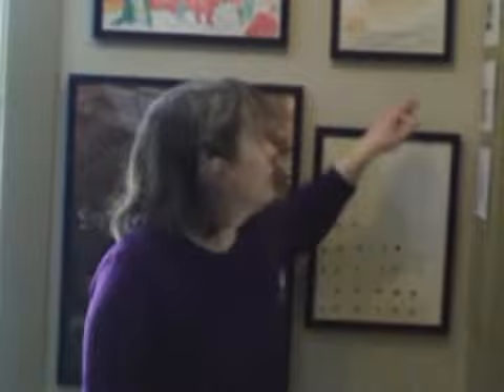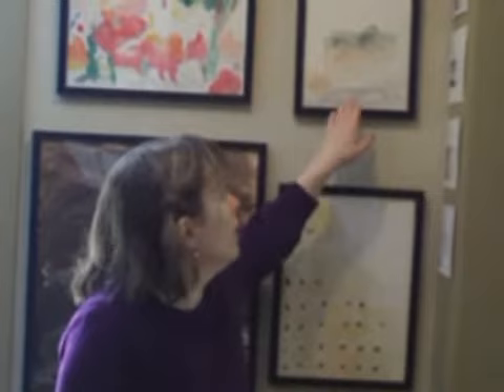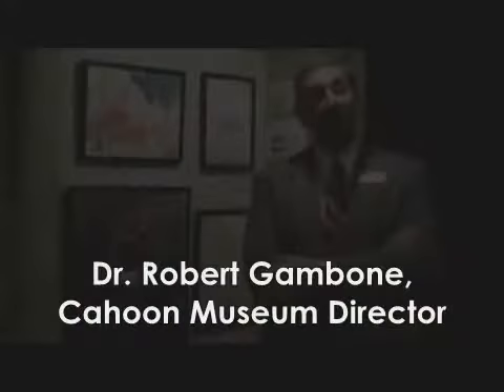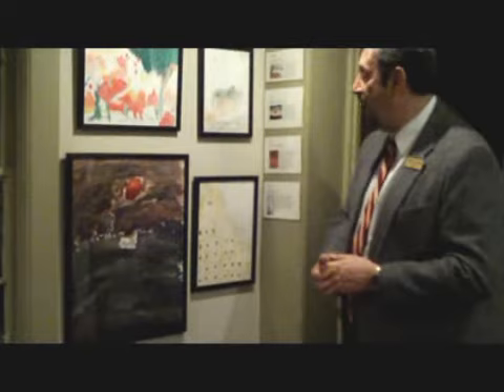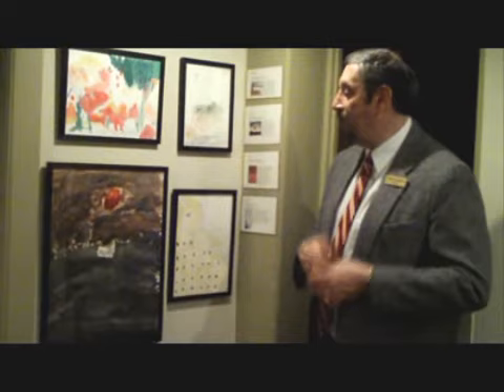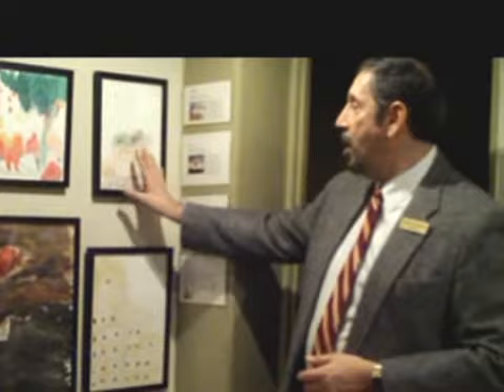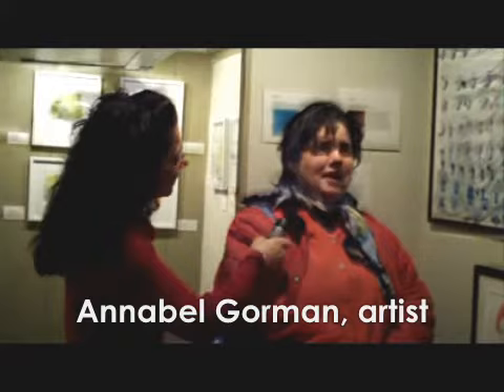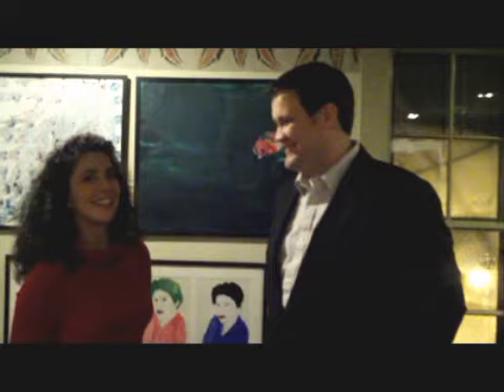LIFE in the Abstract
LIFE (Living Independently Forever, Inc.), a non profit organization, provides a supported independent living environment for adults with learning disabilities within its condominium communities on Cape Cod, Massachusetts.